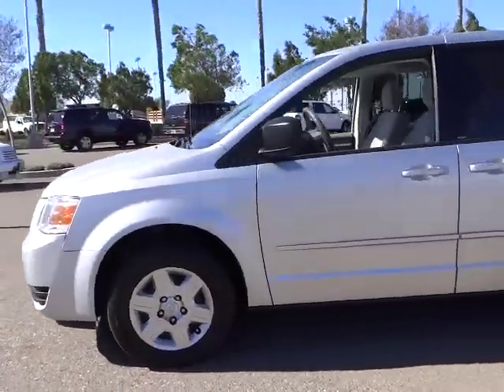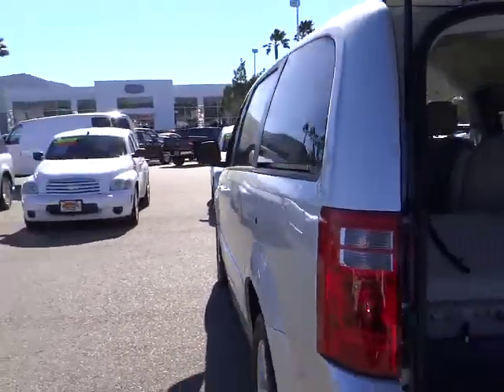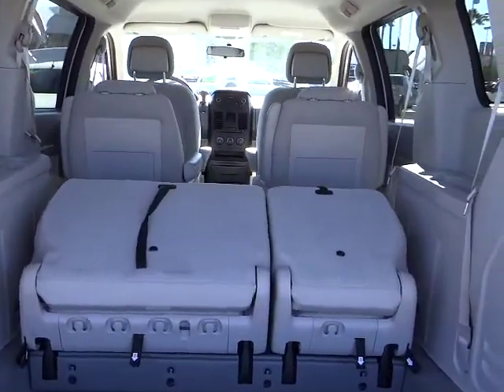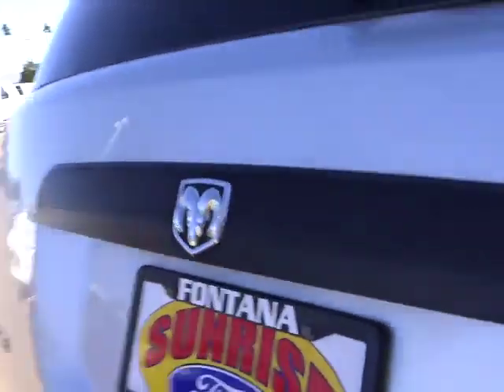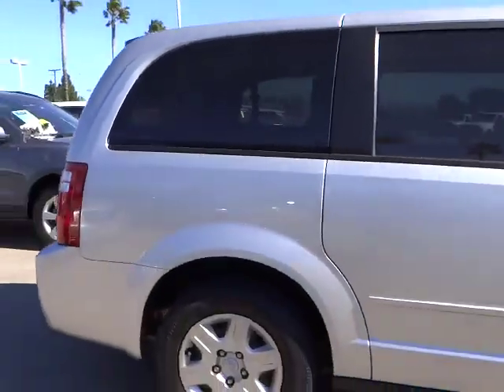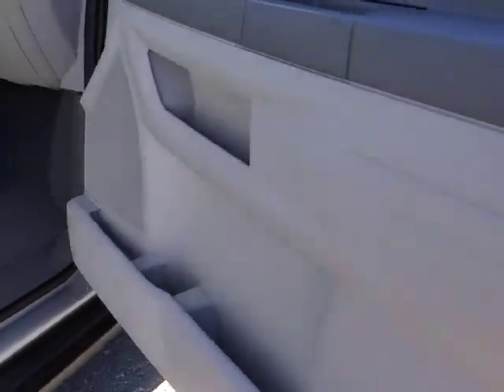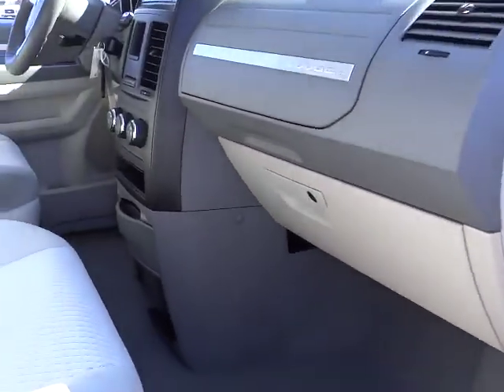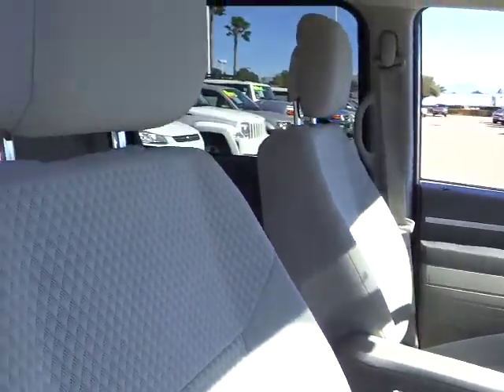2010 DODGE Grand Caravan - van Fontana Chino Norco Moreno Valley San Bernardino Fontana CA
2010 DODGE Grand Caravan  4DR WGN SE